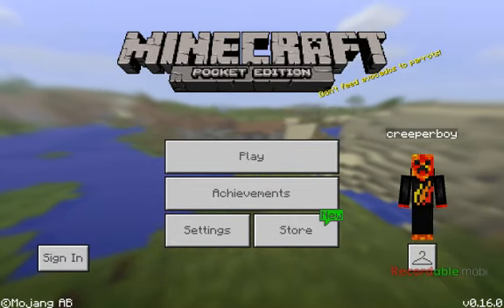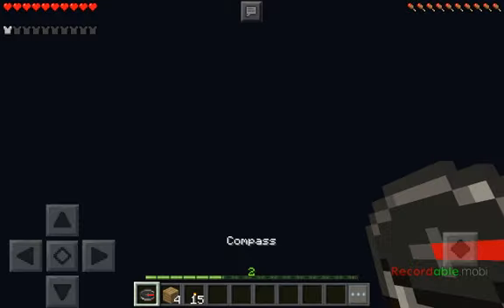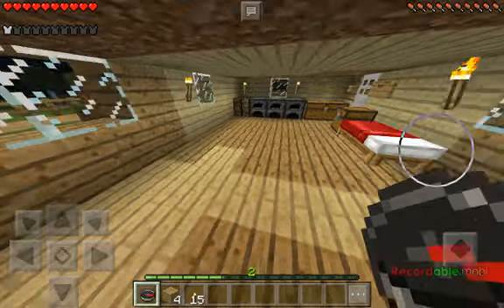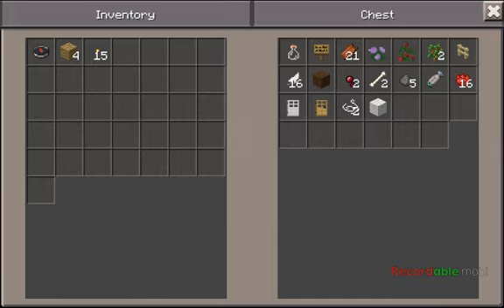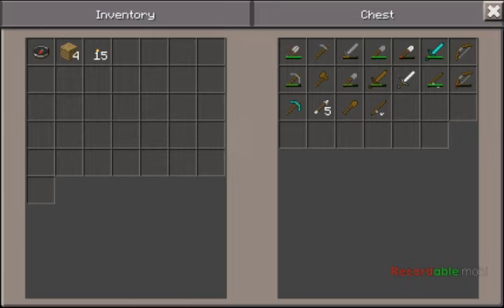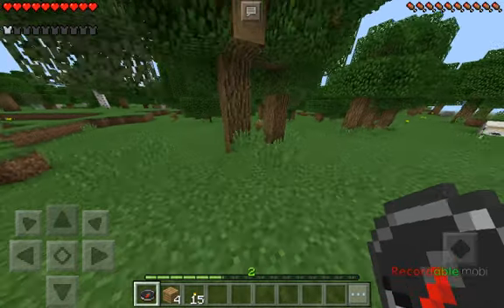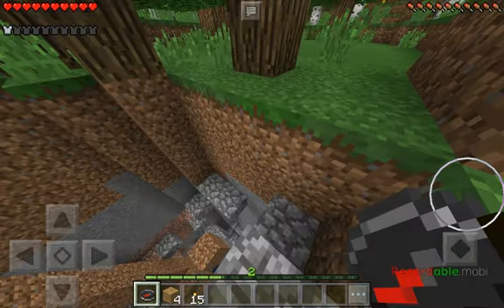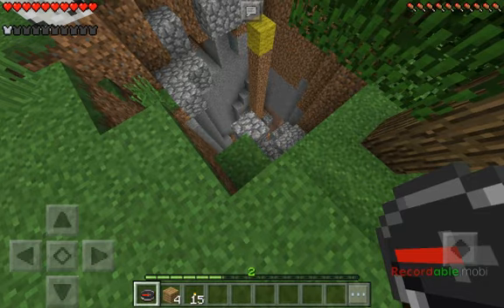MY FIRST MINECRAFT VIDEO!!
I HOPE YOU ENJOY THIS LITTLE SHORT VIDEO OF MY MINECRAFT WORLD!!